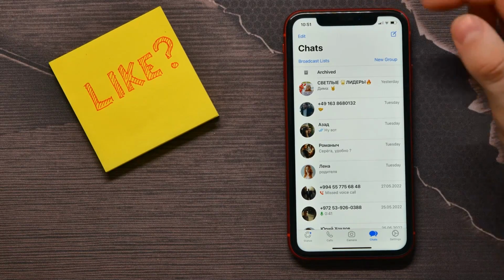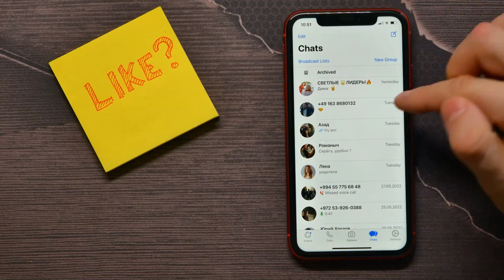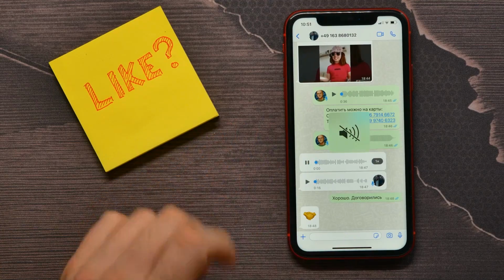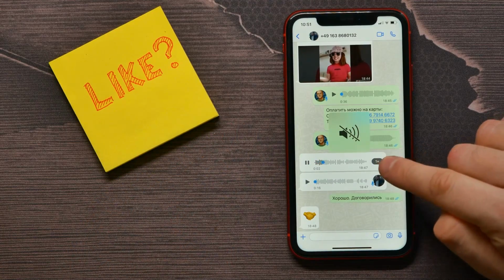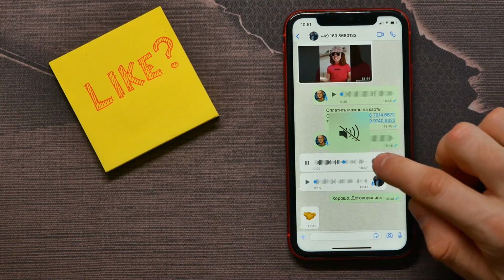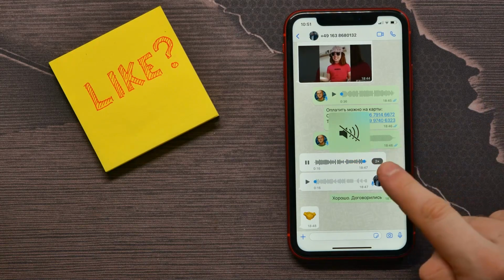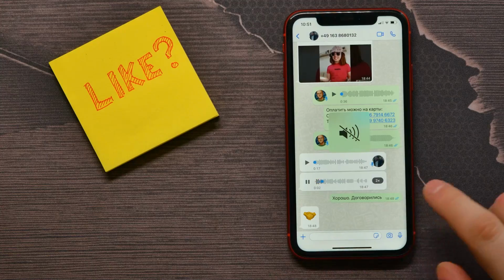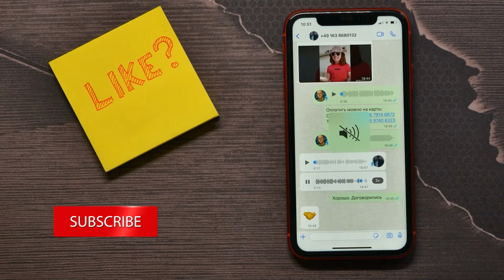How To SPEED UP Whatsapp Audio Messages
In this video i show simple way How To SPEED UP WhatsApp Audio Messages